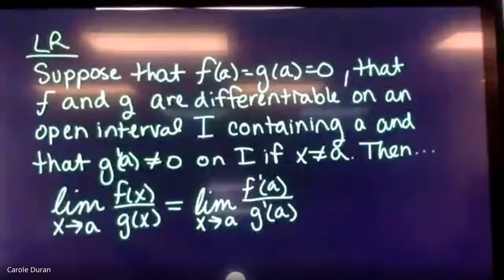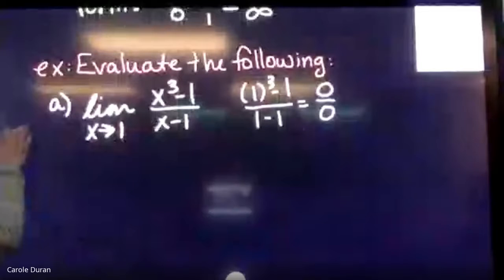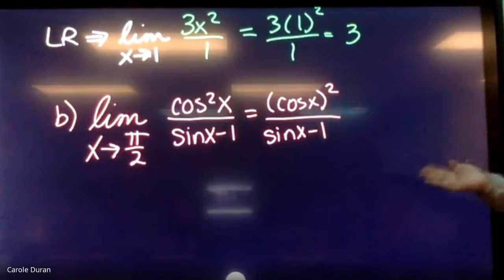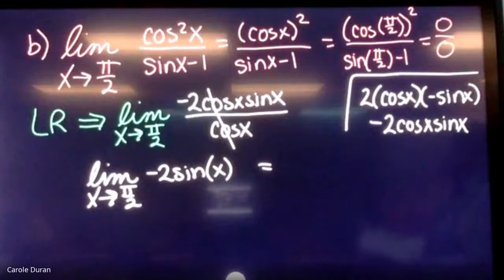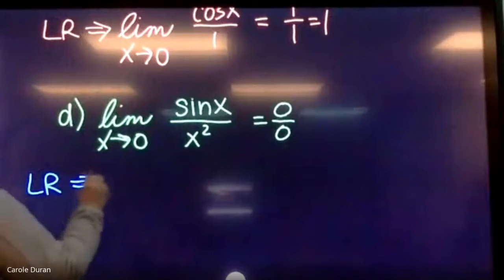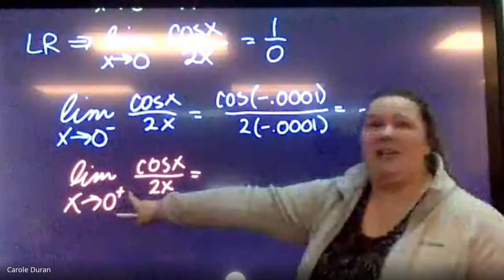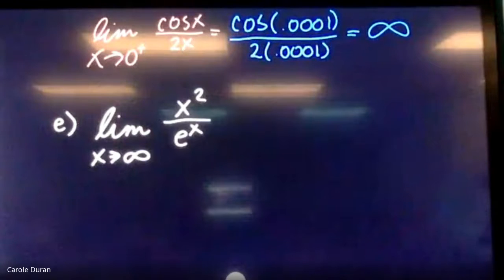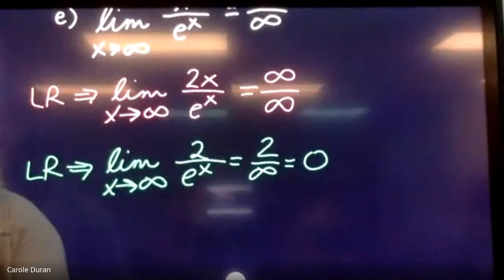L'Hôspital's Rule Video Lesson